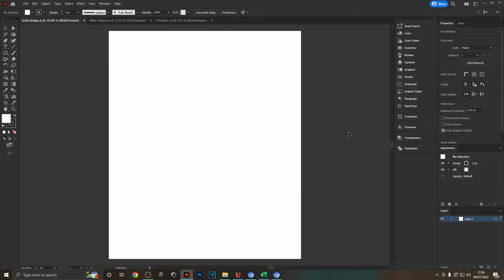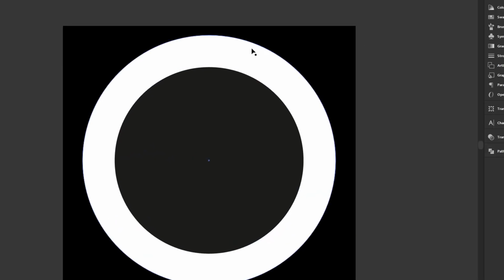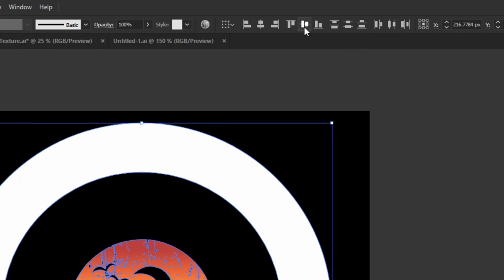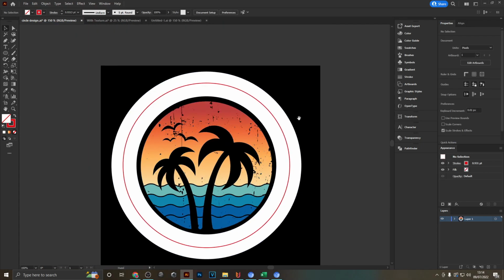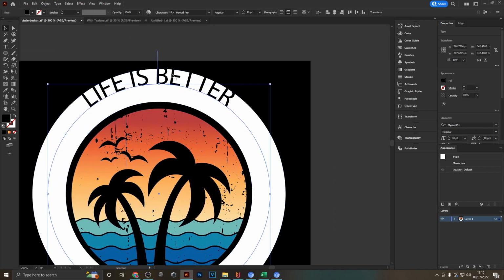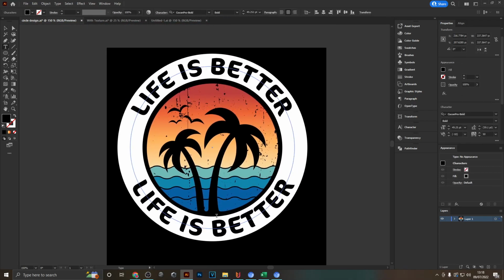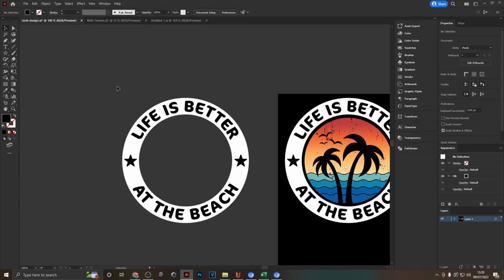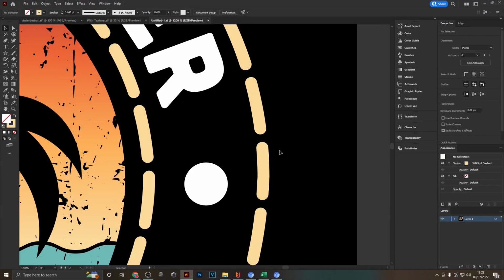Circular Summer T-shirt Design Tutorial | Adobe Illustrator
My 30 Vintage Sunsets Bundle

I am a Graphic Designer who has been selling Print on Demand and Digital Downloads online since 2018. I am Tier 20.000 on Merch by Amazon and have shops on many other Platforms including Redbubble, Teepublic, Zazzle, Spreadshirt, Etsy Teespring, Kindle Direct Publishing and more. (Some of the links above are affiliate links which help support the channel) ⭐Merch Forge